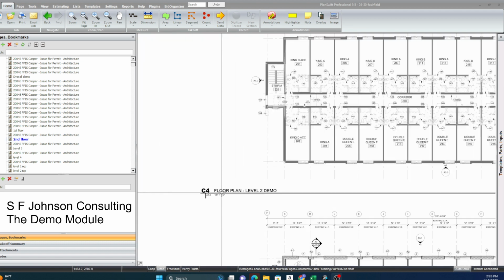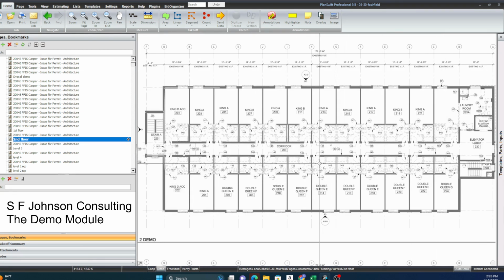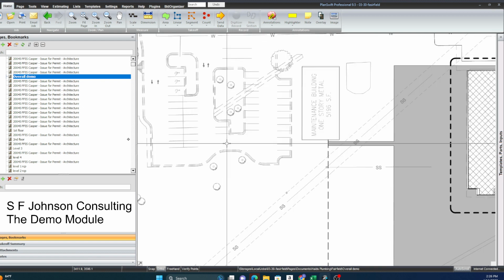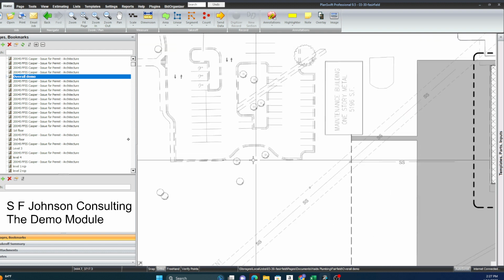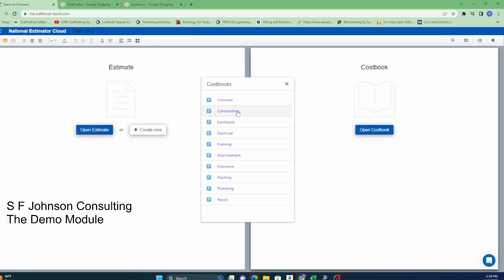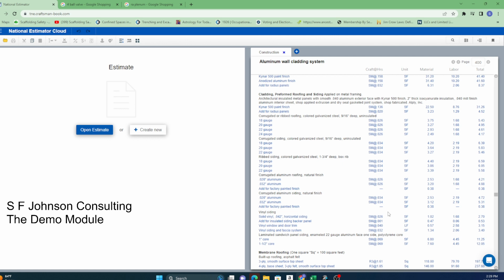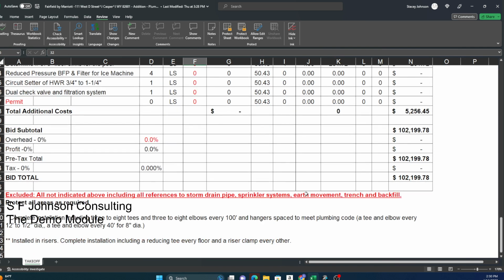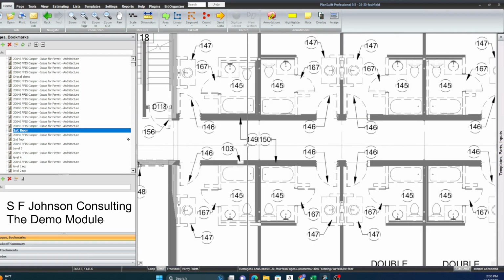The 3 Steps to Estimating Demo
In this short video, we go over our Demolition Module, our specially designed self paced study module designed to train demolition estimators.  Listen to our process and we hope to add you to the list of our very successful students.